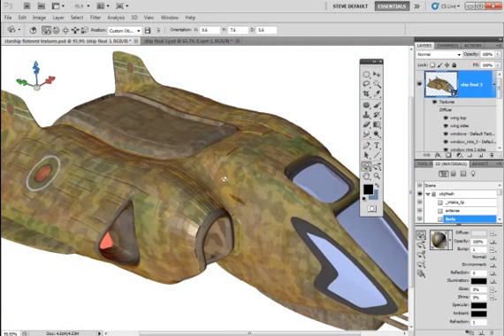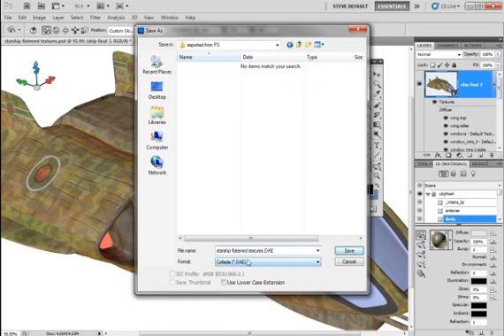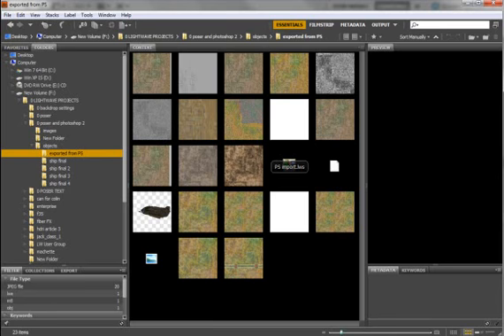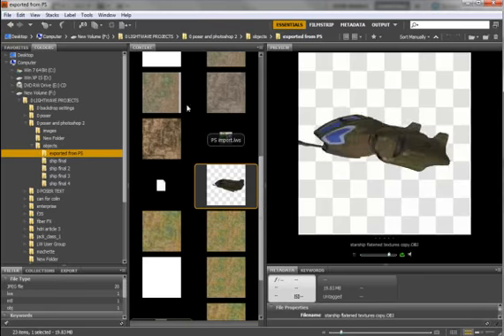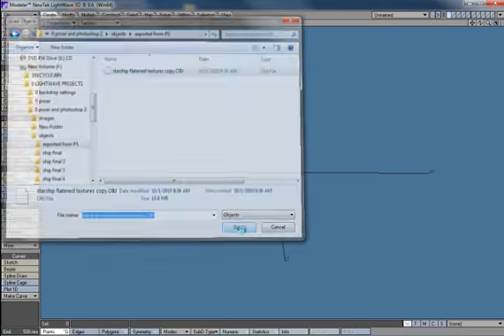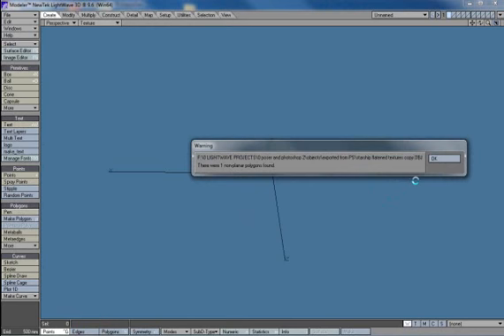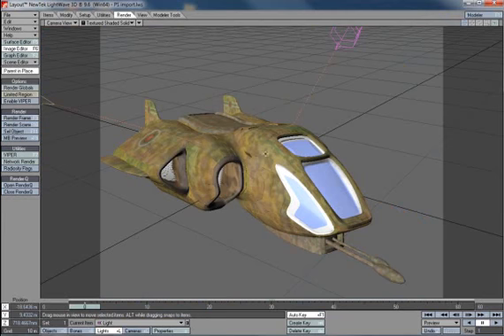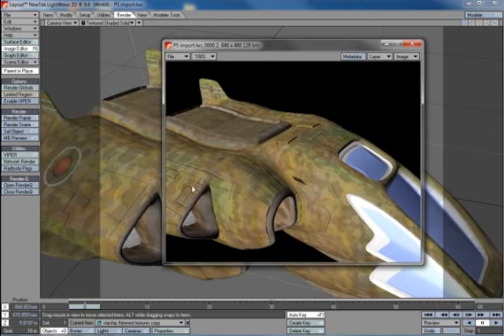3D_Import_Export Part 2.wmv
For 3D artists who need to understand a practical application of 3D in Photoshop's CS5 Extended's 3D layers.